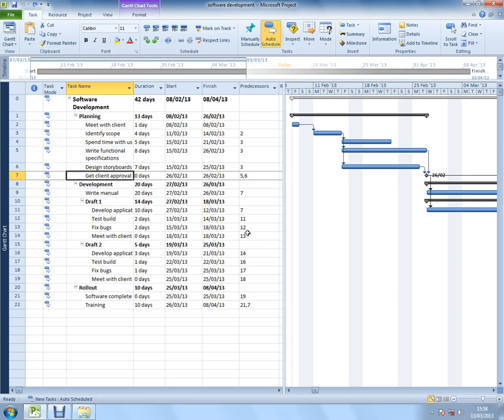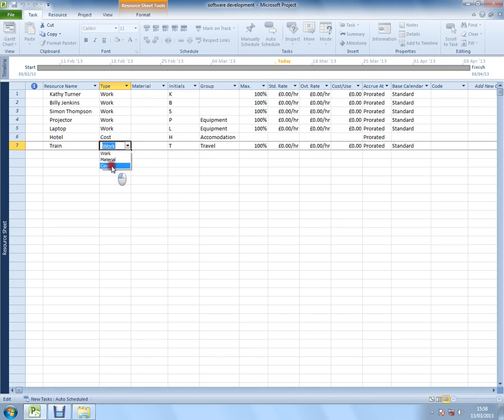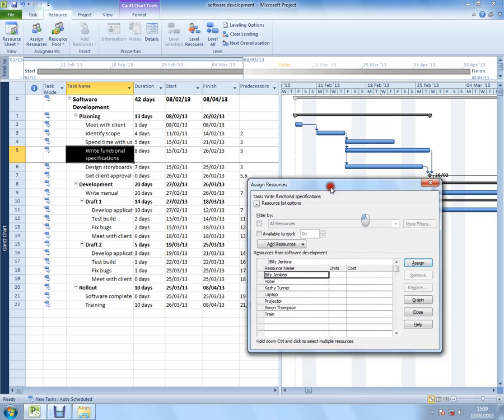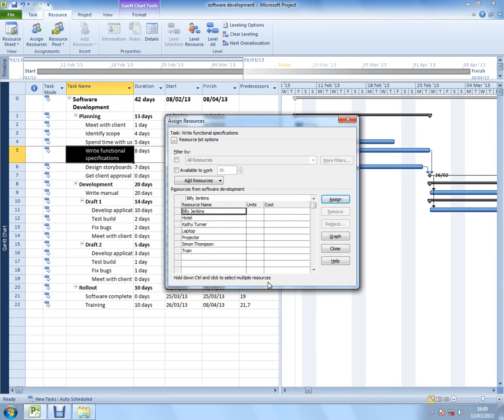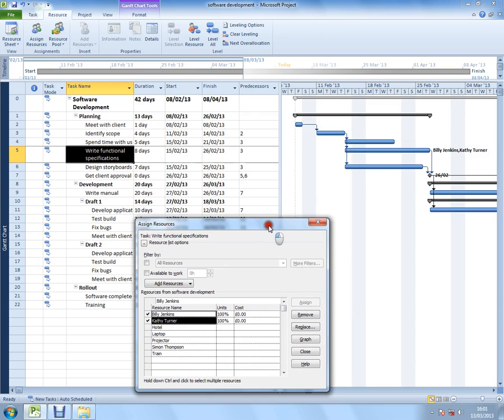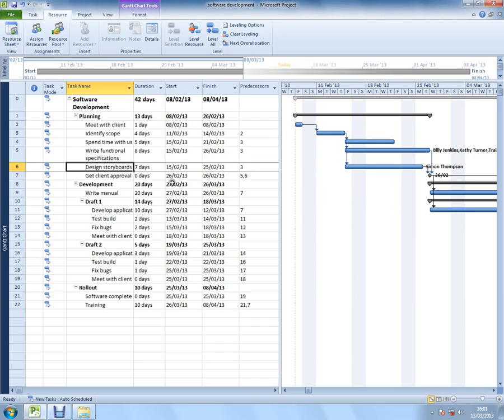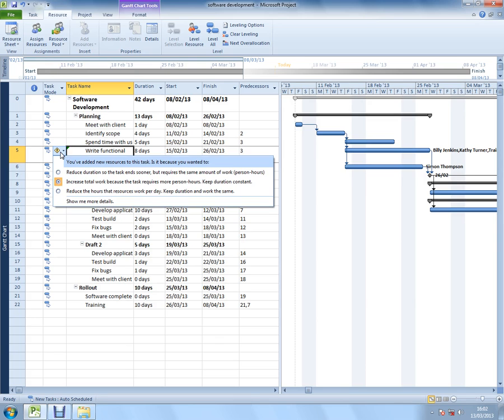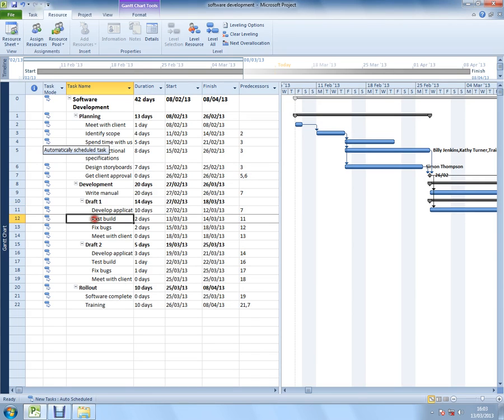Assign Resources to Tasks - MS Project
Assign resources to tasks in MS Project 2010. Assign work, material and cost resources to project tasks using the Assign Resources dialog box. Overcome common pitfalls when assigning.